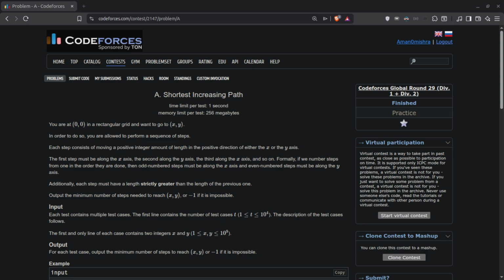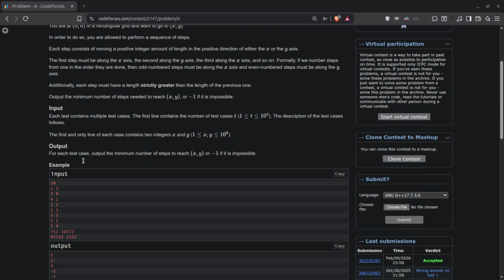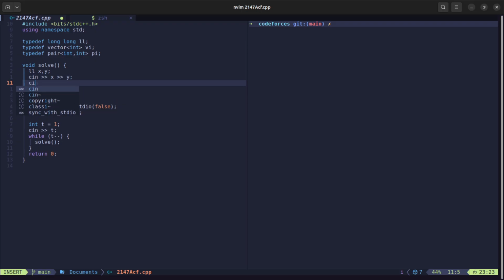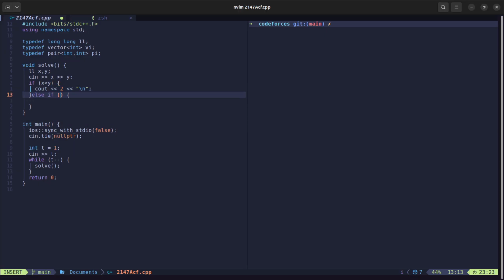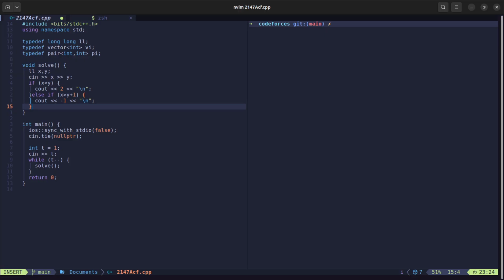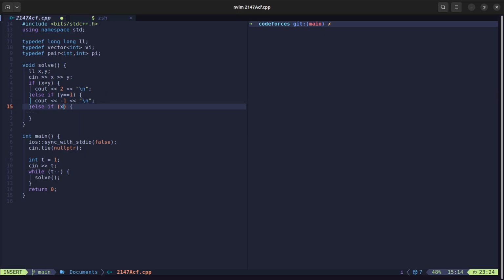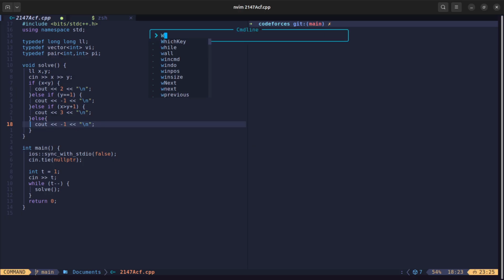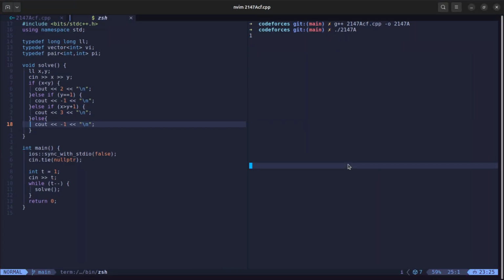Codeforces Global Round 29 A – Shortest Increasing Path | Easy Greedy Explained in 3 Minutes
In this video, we solve Codeforces Global Round 29 Problem A – Shortest Increasing Path.

You are given coordinates (x, y) and must reach them using increasing step lengths while alternating between x and y moves. Sounds simple — but there are tricky edge cases that make many submissions fail.

We break down:
✔ Problem intuition
✔ Greedy logic
✔ Edge cases
✔ Implementation in C++
✔ Why -1 is sometimes the answer

This is a great beginner-friendly greedy problem for improving contest thinking.